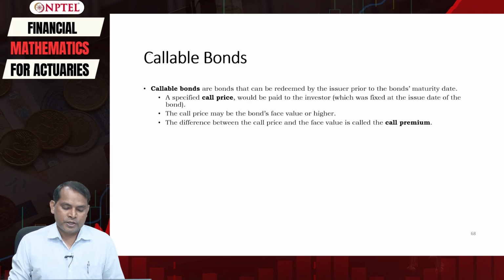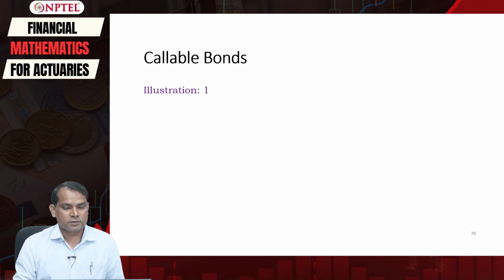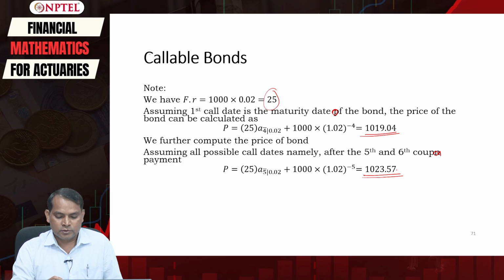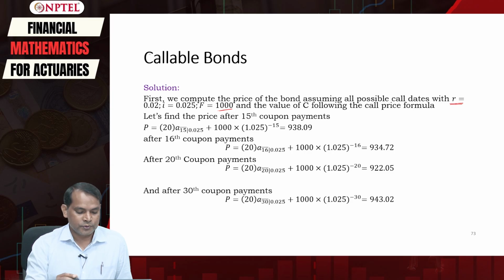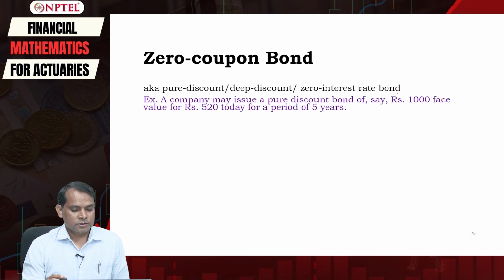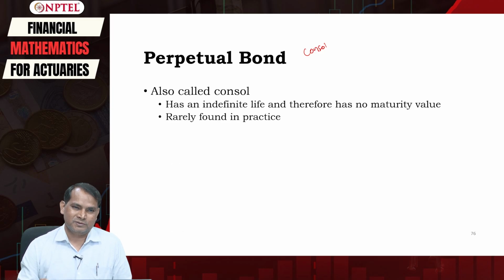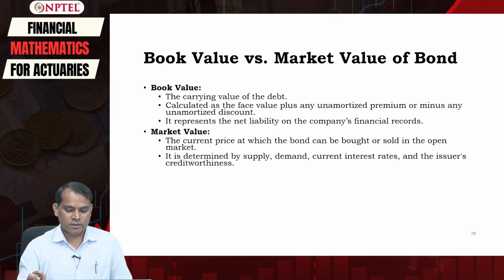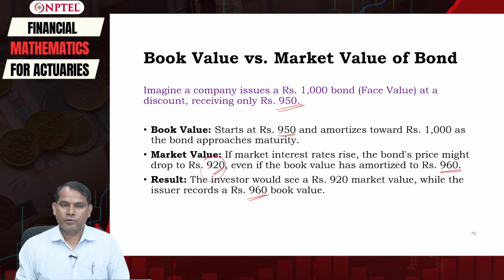41. Bond Valuation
Valuation of callable bonds, Pure-discount Bonds, Perpetual Bonds; Book value vs. Market Value